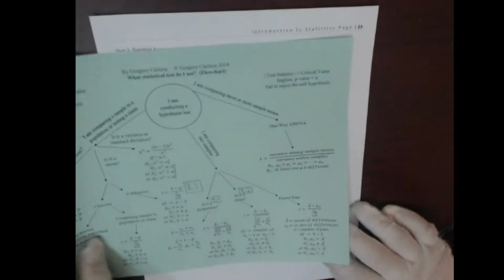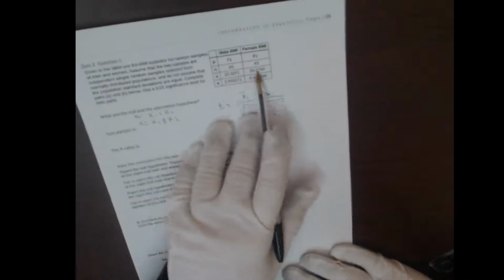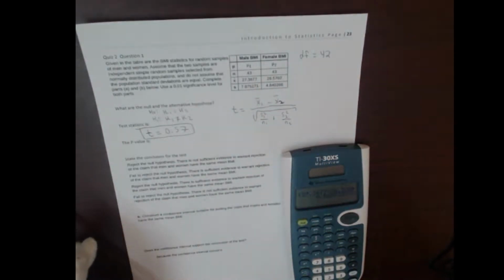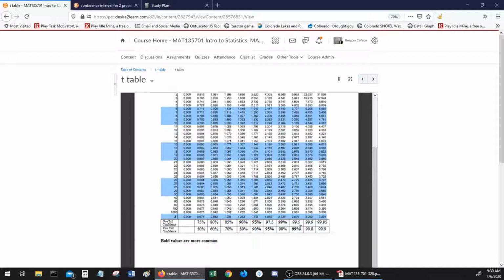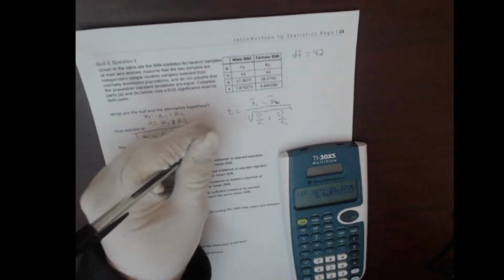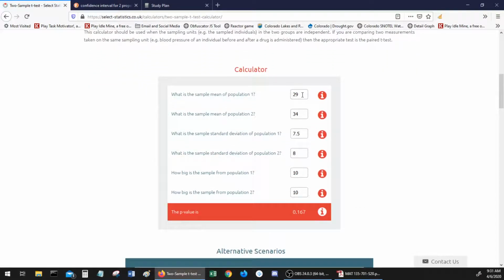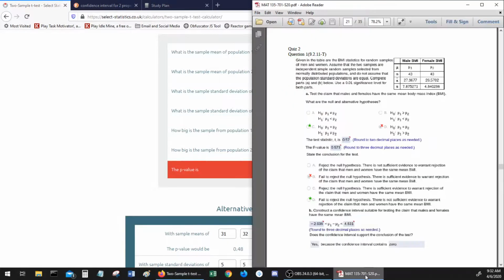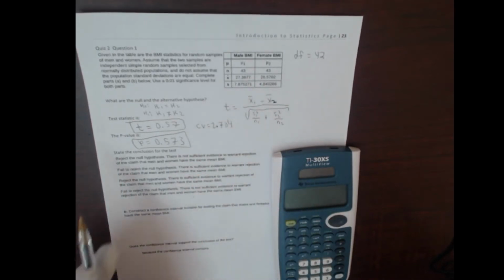9.2 Part 2